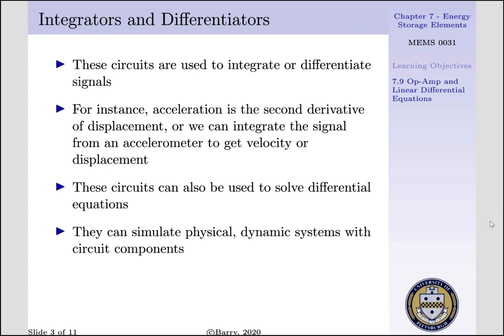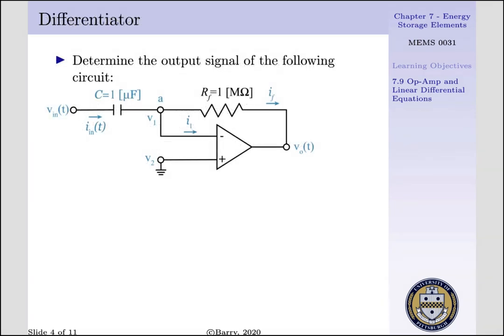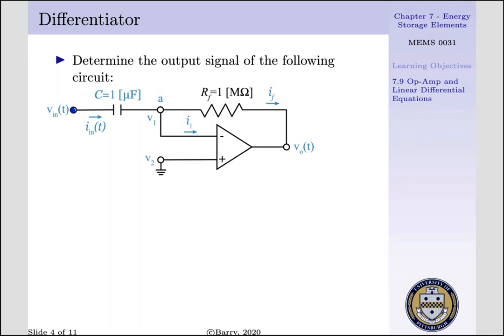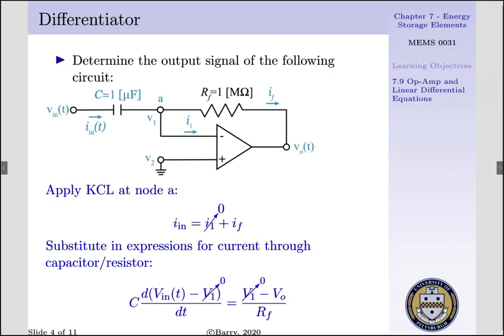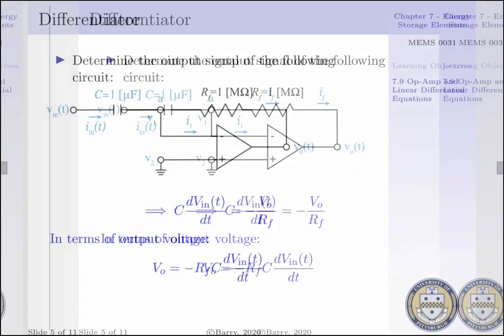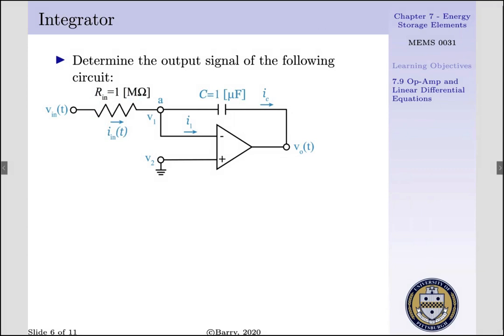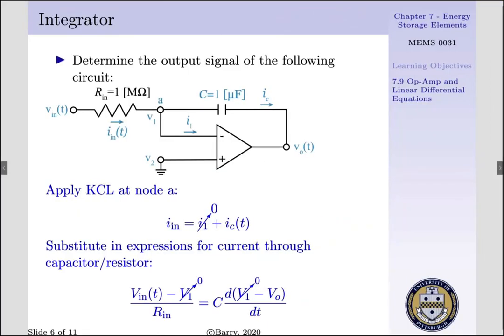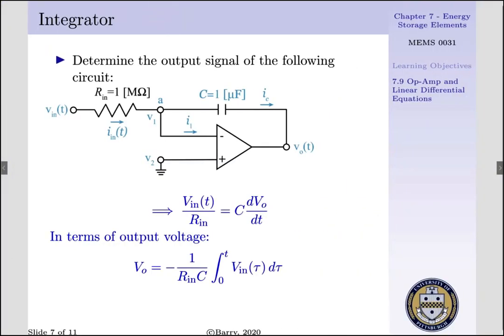Lecture 24 - Concepts - Differentiator and Integrator Op-amps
Please note the closed caption at 3:10. Forgot the minus sign associated with the time-rate-of-change of voltage across the capacitor. My apologies.